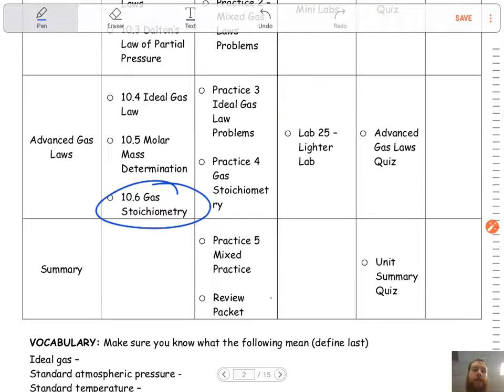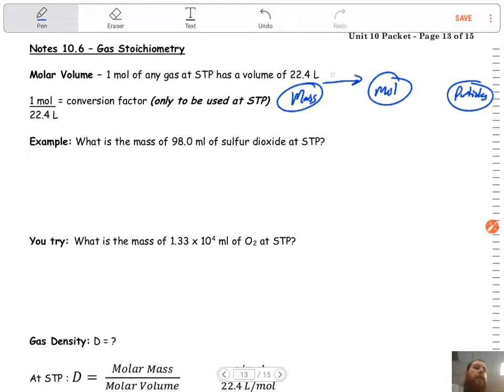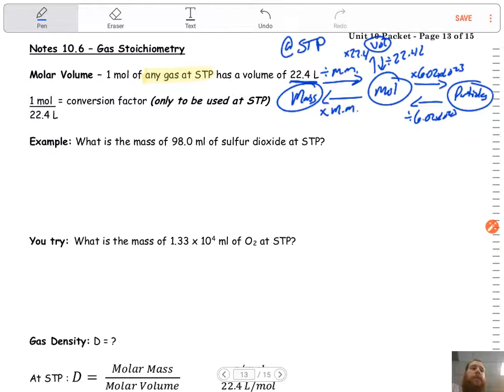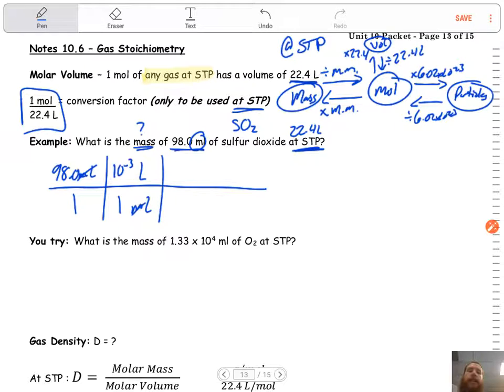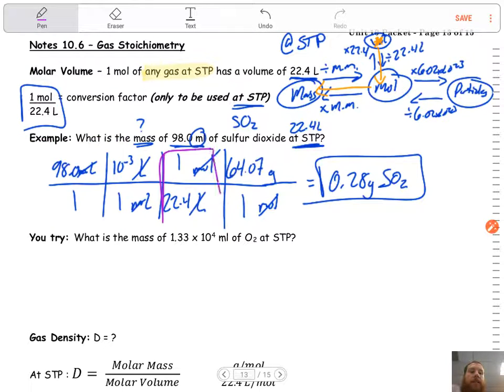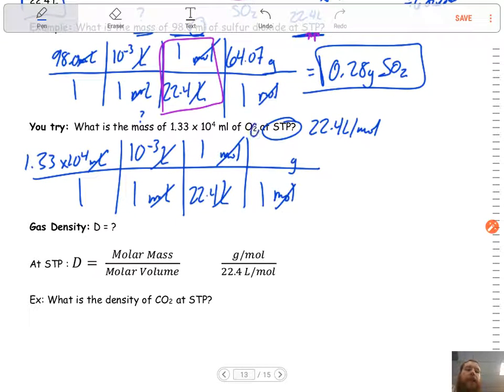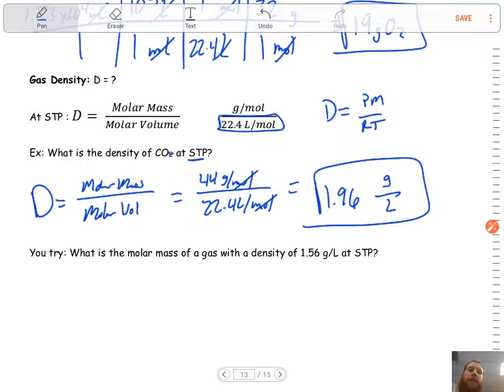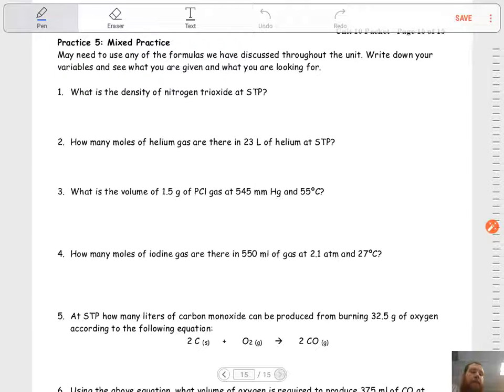10.6 Gas Stoichiometry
Discussing stoichiometry using molar volume of a gas under standard conditions